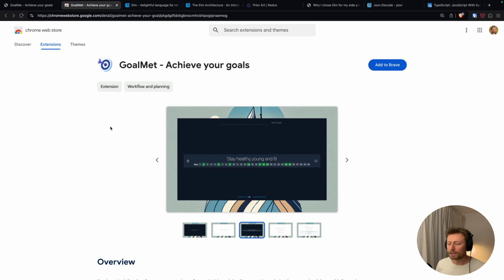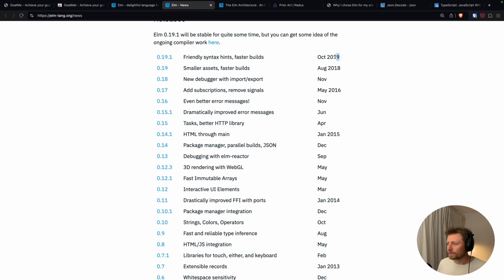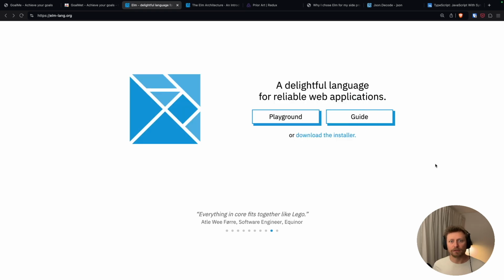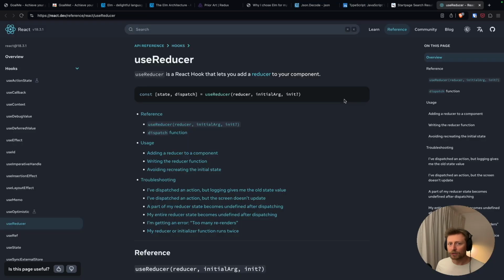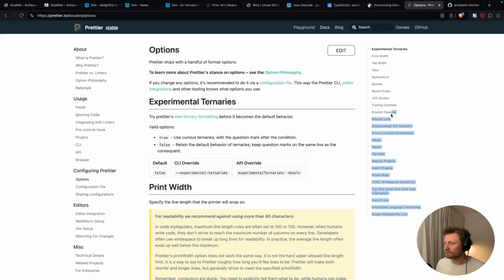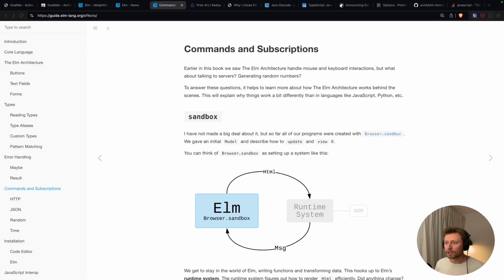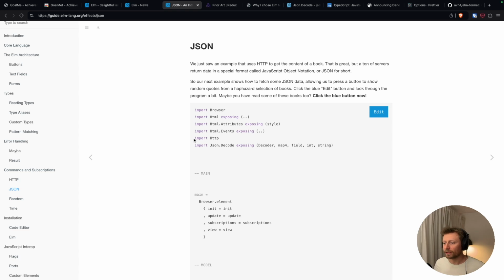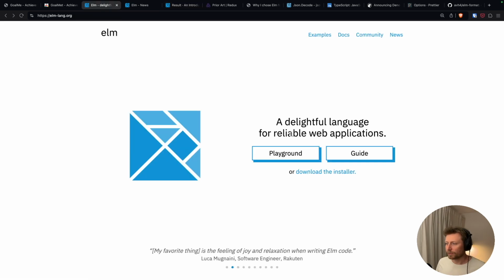Choosing Elm in 2024?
I built a simple browser extension and decided to use Elm for this project. Was it worth it? Absolutely! But most importantly, there's so much to learn from it and apply to other mainstream frameworks!